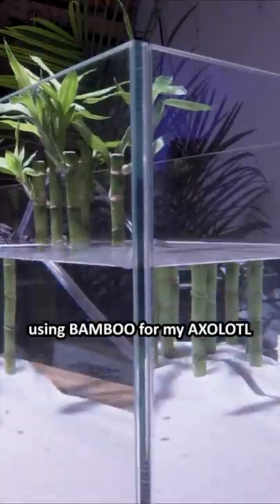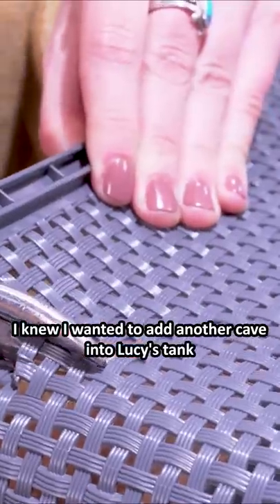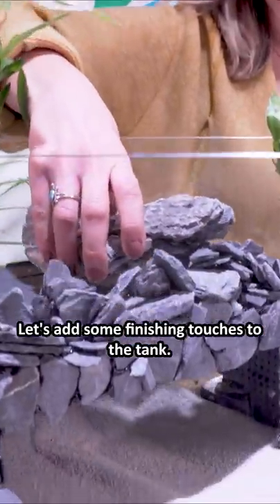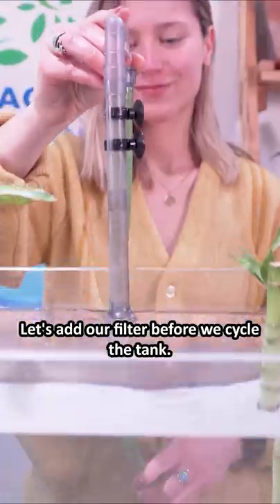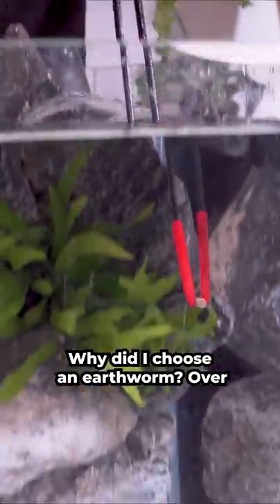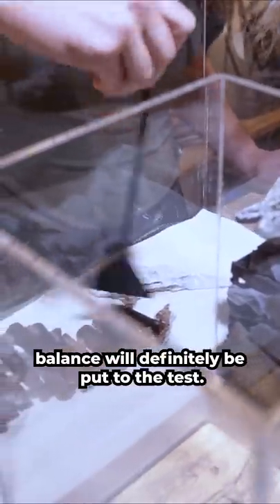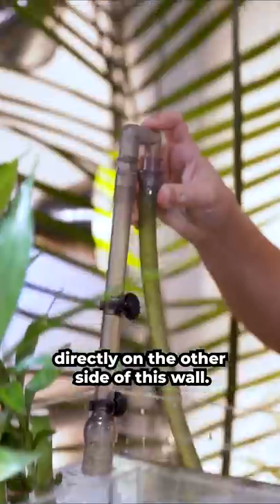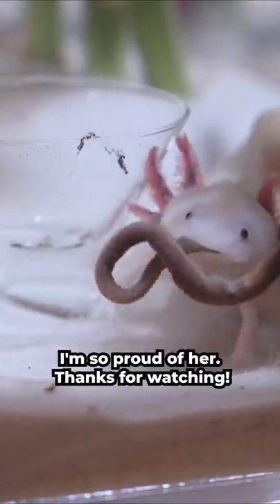Axolotl Side of TikTok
This is a compilation of my Axolotl TikToks for your enjoyment!

If you have any comments, suggestions or questions, leave them down in the comments!